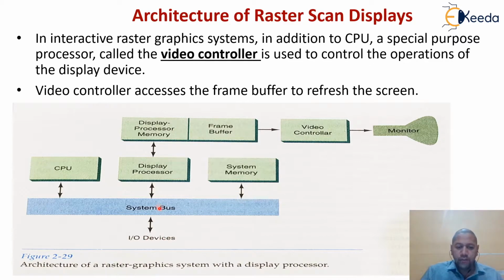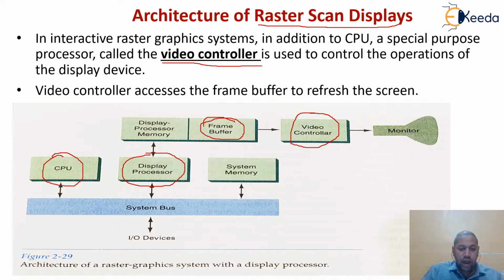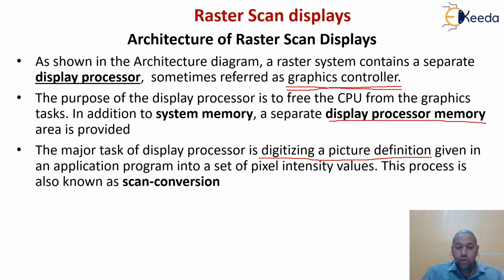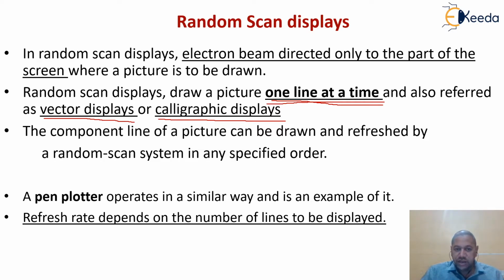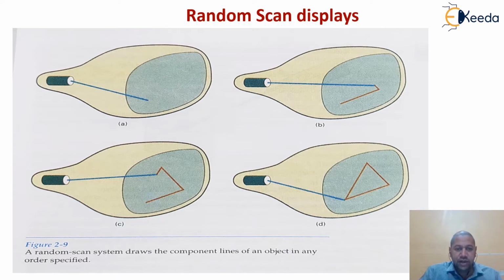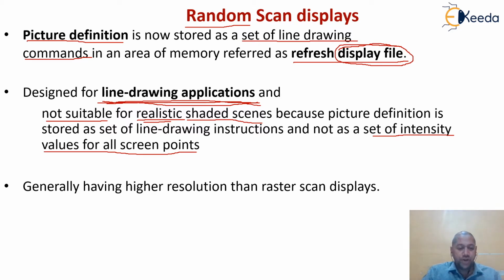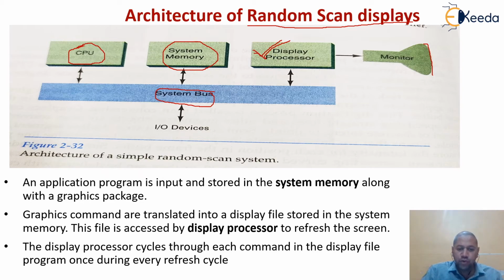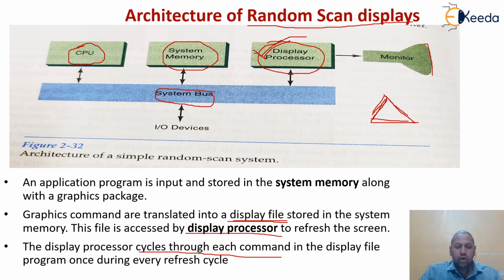Raster Scan and Random Scan Displays and Its Architecture Part 2 - Computer Graphics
Video Name - Raster Scan and Random Scan Displays and Its Architecture Part 2

Chapter - Introduction and Overview of Graphic Systems

Happy Learning!